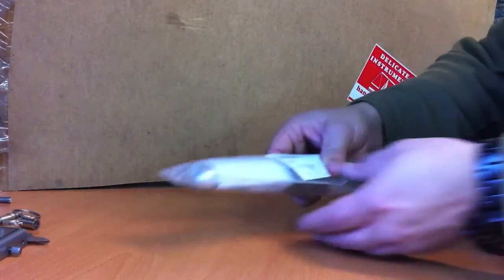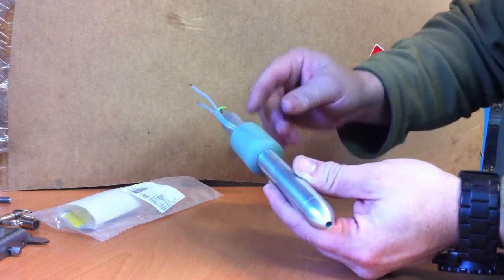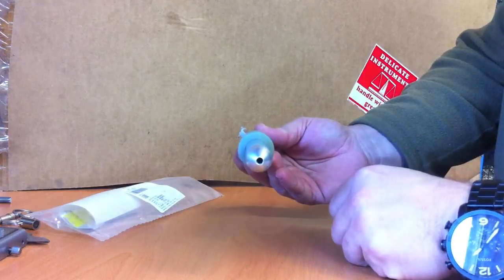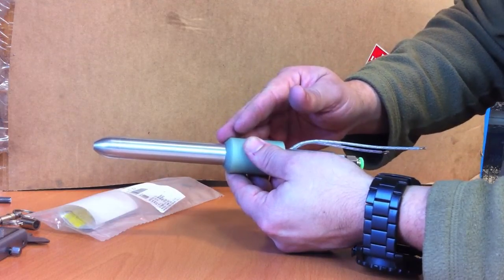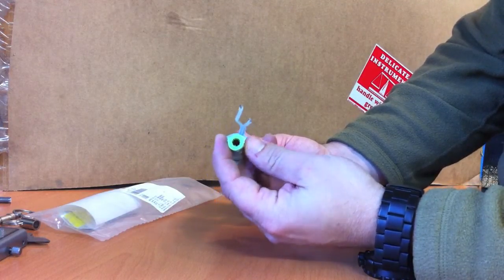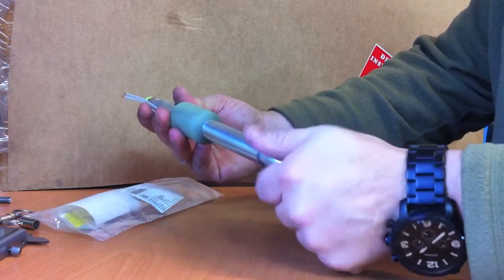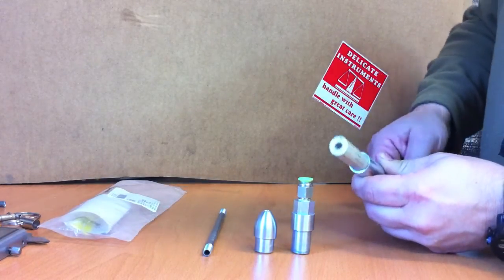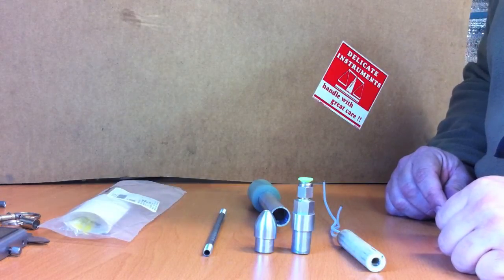Pitot tube disassembly